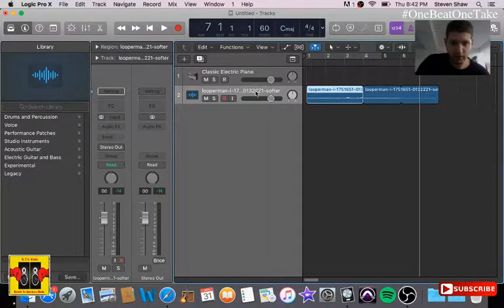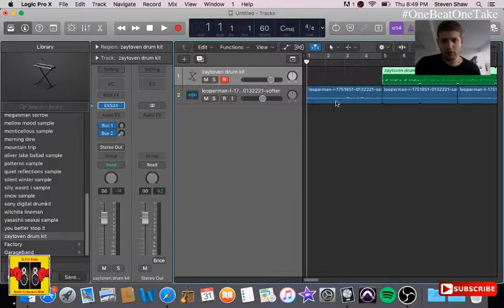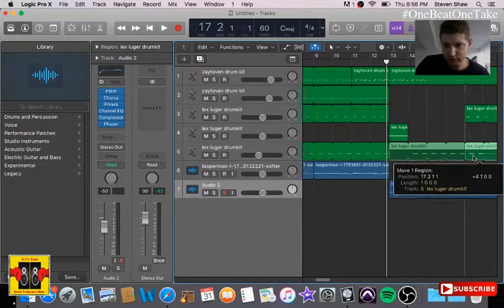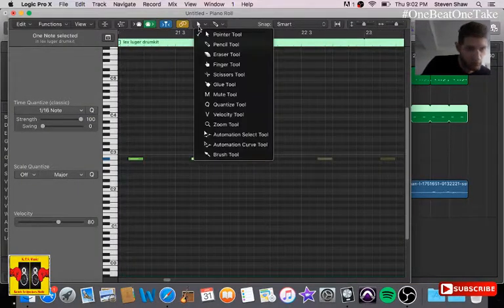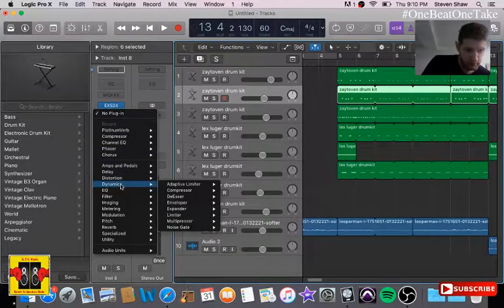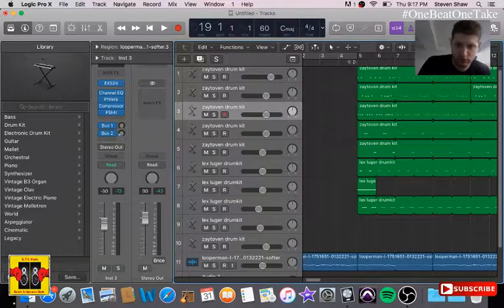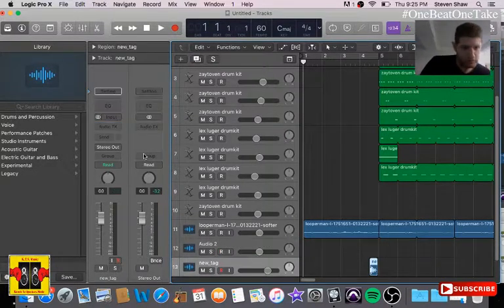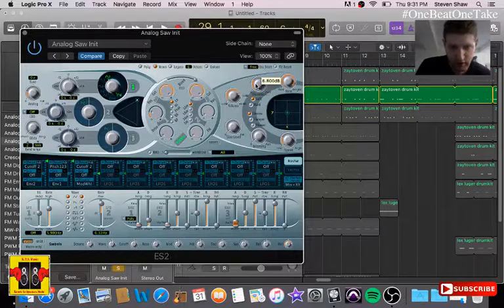One Beat One Take: Episode 5 (Logic Pro X Sampling Tutorial)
Logic Pro X sampling tutorial video
Flute sample used from Looperman.com
Follow on Twitter, Instagram and Twitch: @kysmusicbeatz